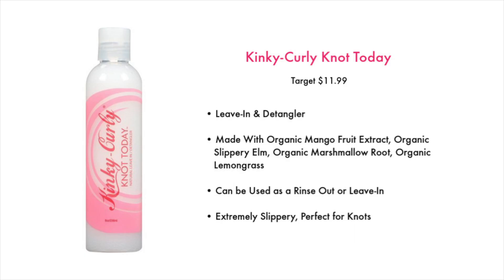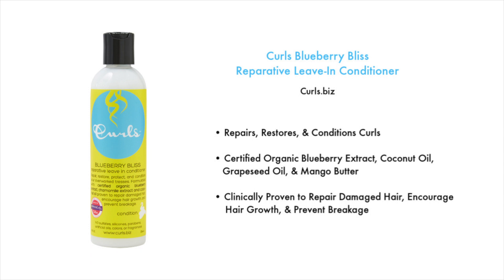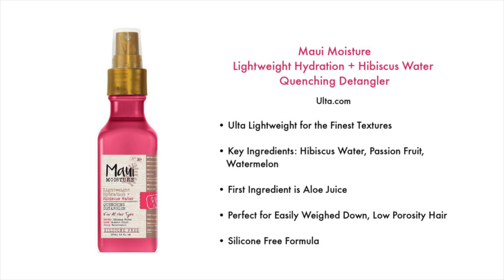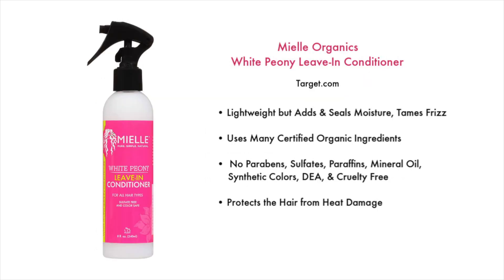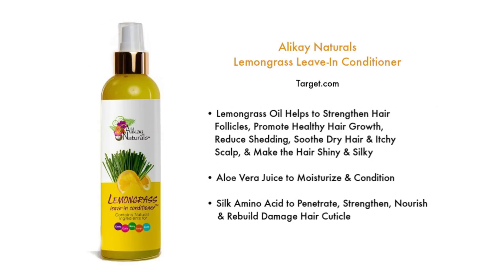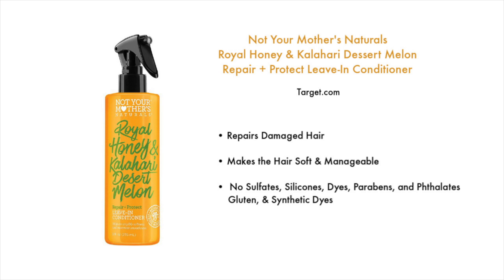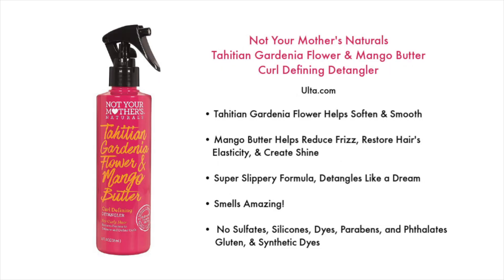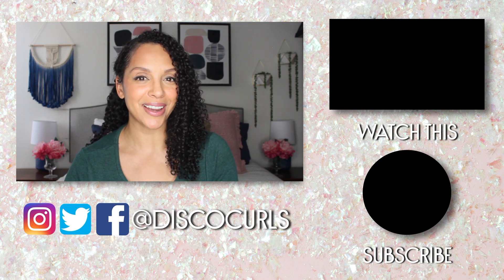Best Leave In Conditioners for Fine, Curly Hair!!! | DISCOCURLSTV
In this video, I share the best leave-in conditioners for fine curly hair. I had the chance to test out each and every one of these leave-in conditioners and rank my favorites! If you have low density, low porosity fine curly hair then I feel you will love these recommendations!

Not Your Mother's Curl Talk Leave-In Conditioner

Not Your Mother's Naturals Tahitian Gardenia Flower
& Mango Butter Curl Defining Detangler

Not Your Mother's Naturals Royal Honey & Kalahari Melon
Repair + Protect Leave-In Conditioner

Alikay Natural's Lemongrass Leave-In Conditioner

Mielle Organics White Peony Leave-In Conditioner

Kinky Curly Knot Today Leave-In & Detangler

Maui Moisture Lightweight Hydration + Hibiscus Water
Quenching Detangler

SheaMoisture Cannabis (Hemp) Sativa Seed Oil
Lush Length Leave-In